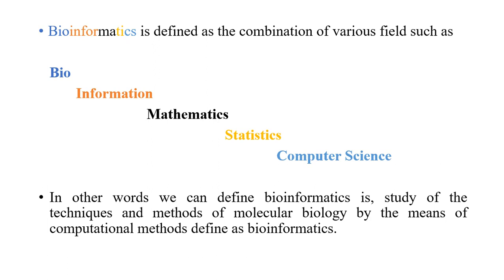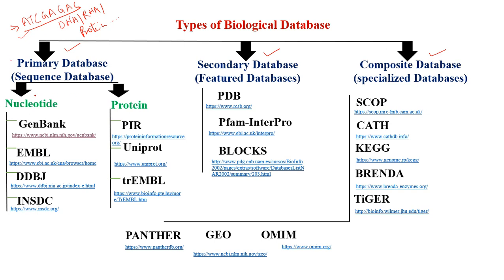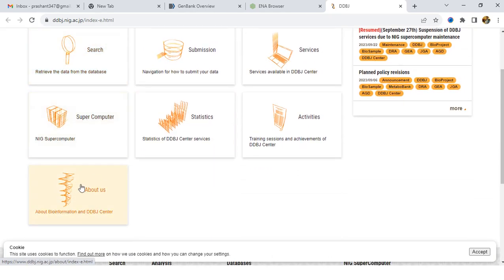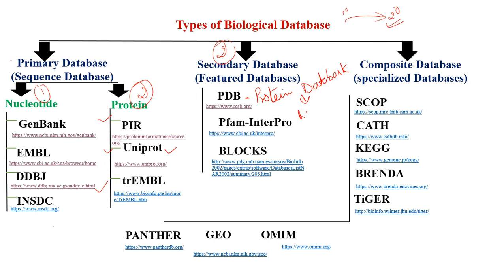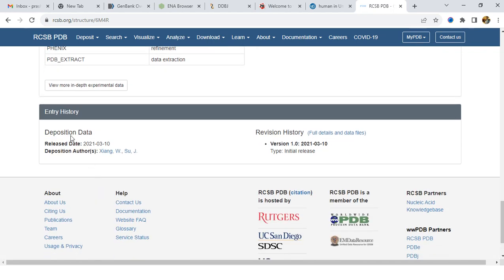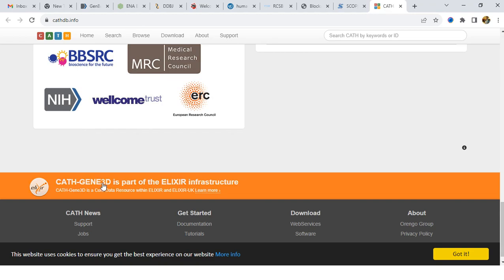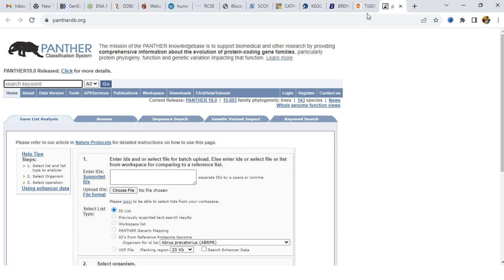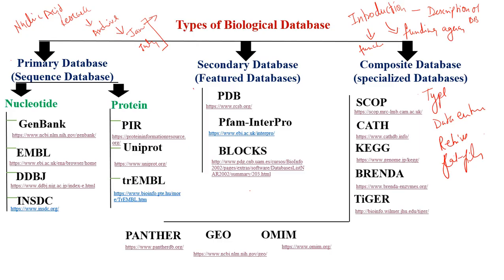Unit 1 Biological Databases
Biological Databases
This video contains the basic information about the bioinformatics and its need.
It contains the detailed description on the biological databases such as Primary Databases
Secondary Databases
Specialized Databases